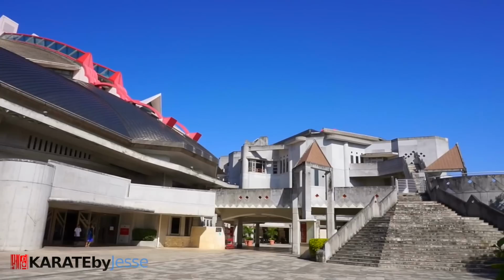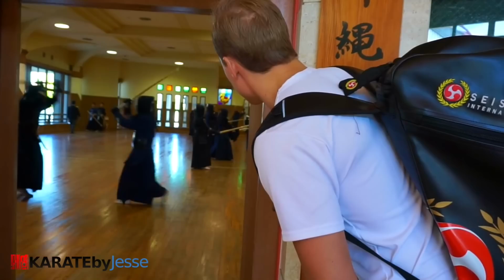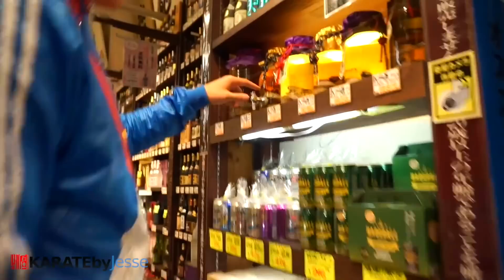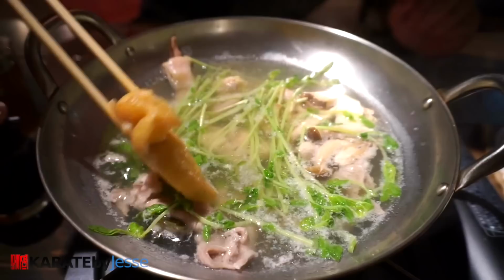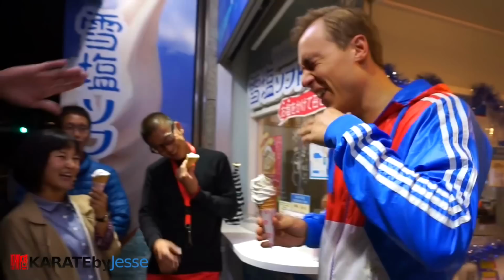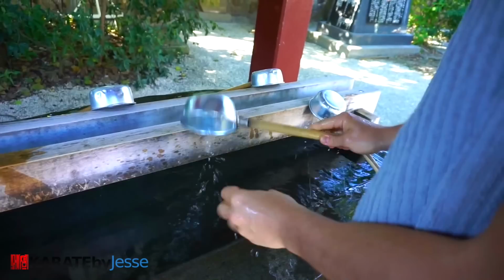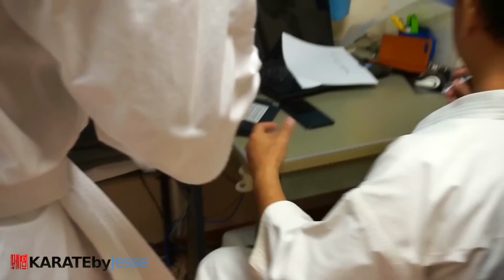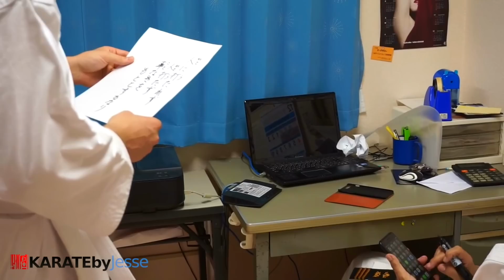KARATE NERD IN OKINAWA | Season 1 (Ep. 2) — Ryukyu Kobudo w/ Akamine Hiroshi (9th dan)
Follow Jesse Enkamp, The Karate Nerd, on an epic journey to Okinawa (the birthplace of Karate) as he explores the history, philosophy, culture and knowledge of traditional Okinawan Karate and Kobudo. to learn more. This episode features Kobudo sensei Akamine Hiroshi (9th dan) from Taira Shinken lineage Ryukyu Kobudo Hozon Shinko Kai at Shimbukan dojo.

☯️ BIO: Jesse Enkamp a.k.a The Karate Nerd™ is a #1 Amazon Best-Selling Author, National Team Athlete, Keynote Speaker, Entrepreneur, Carrot Cake Lover & Founder of Seishin International - The World’s Leading Karate Lifestyle Brand.

✅ Wanna GROW Your Martial Arts School?